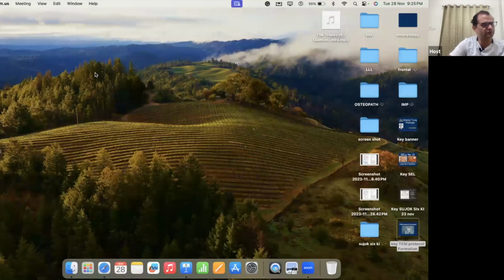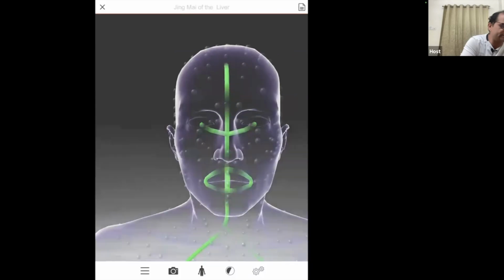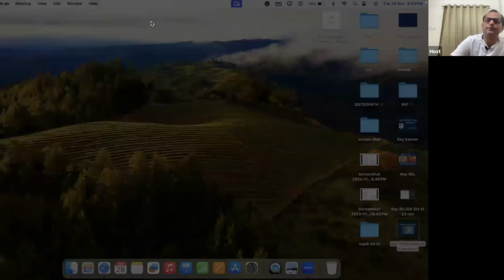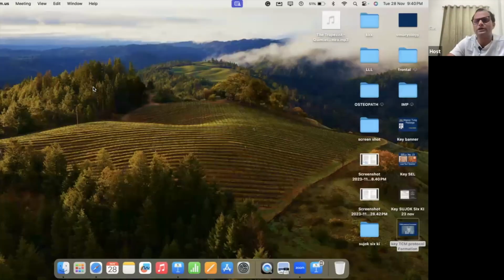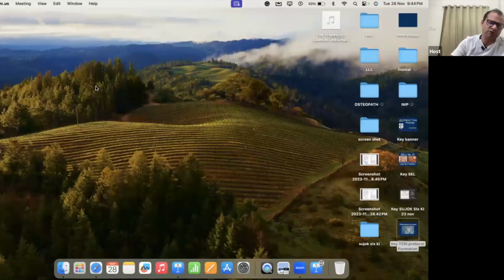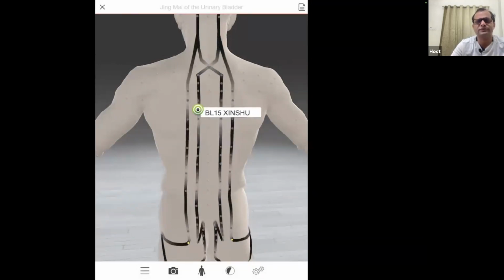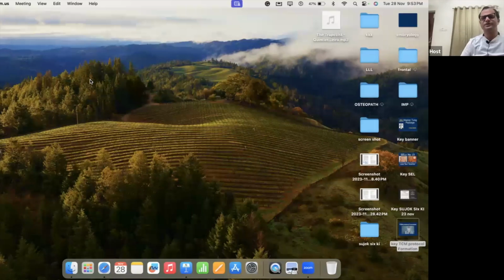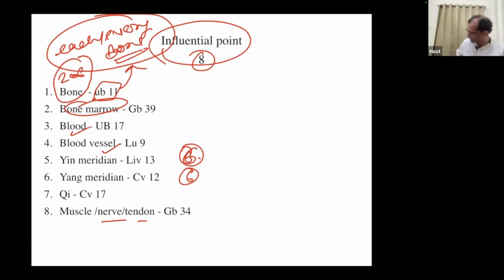Day 4 TCM Protocol Formation - 8 Patterns of Liver